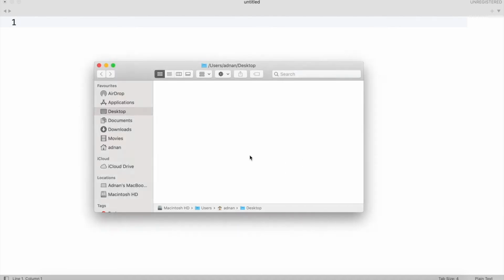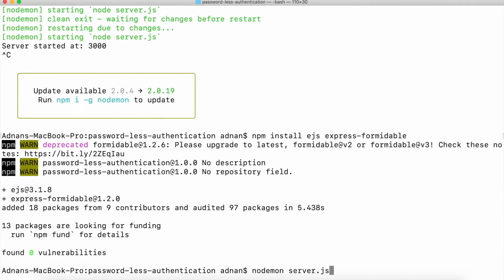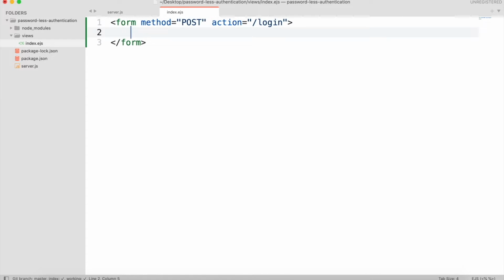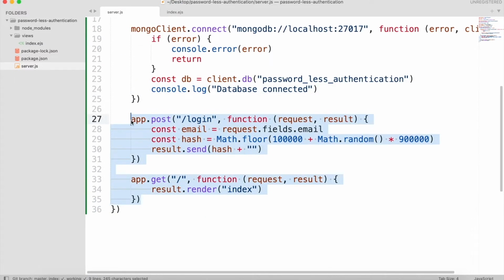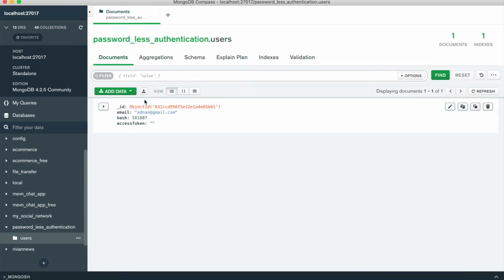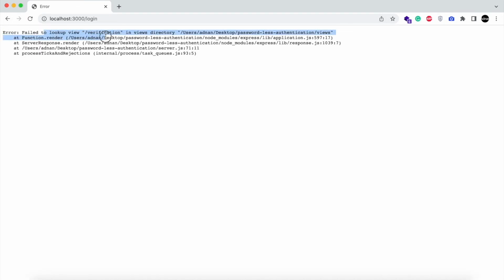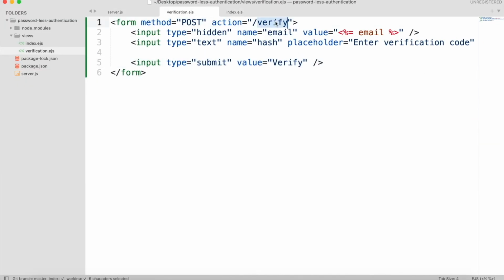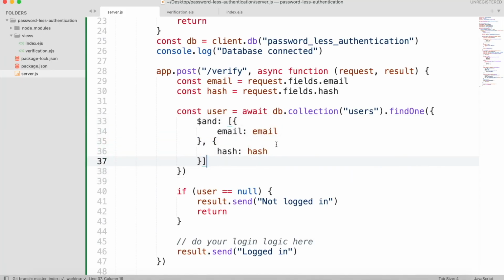Password-less authentication - Node JS & Mongo DB